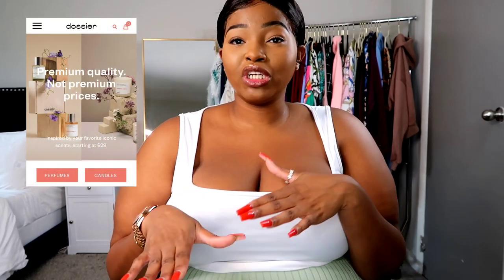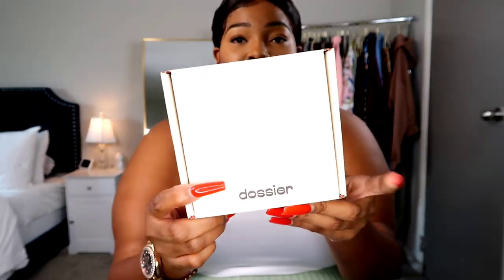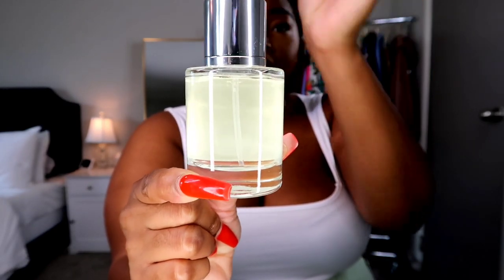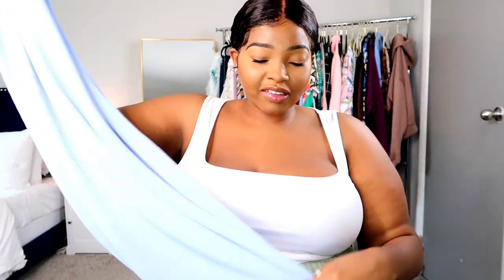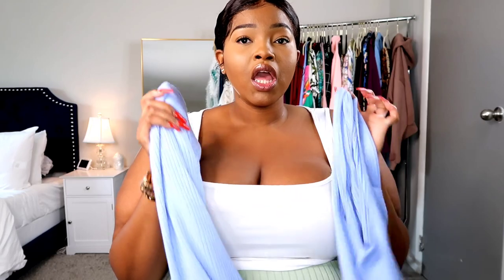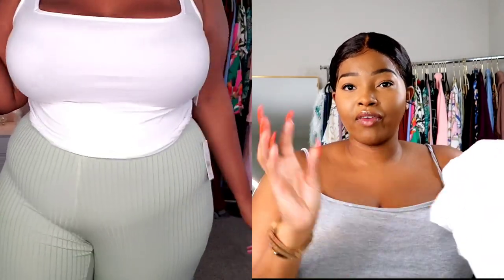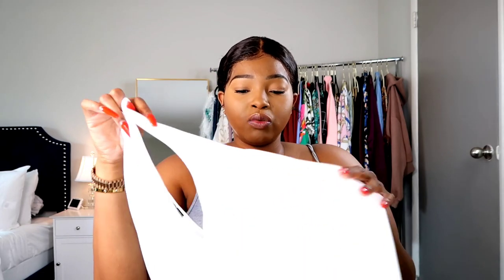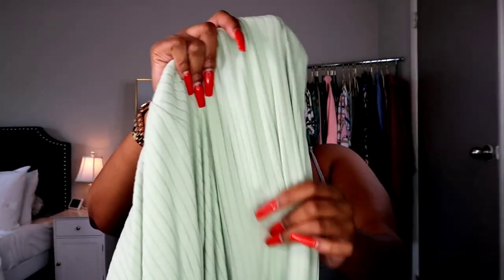Colorful Fall Fashion To Figure Plus Size Try On Haul | Blazer, Sets, And More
Hay VLadies! Fashion to figure plus size try on haul

Fashion to figure

Lisette Sheer Wide Leg Pants

Lisette Sheer Button-Down Blaze

Caterina Animal Print Tie Front Top

Caterina Animal Print Shorts

Melanie Ribbed Knit Tank Top

Melanie Ribbed Knit Wide Leg Pants

Nika Ribbed Knit Bike Shorts

Nika Linen Blazer - Nadia X FTF

Sophie Ribbed Knit Pants

Fetch Rewards with my code "KPFCB8" and get 2,000 points when you snap your first receipt

Apartment Warming Registry

My measurements
Chest 42
Waist 45
Hip 60